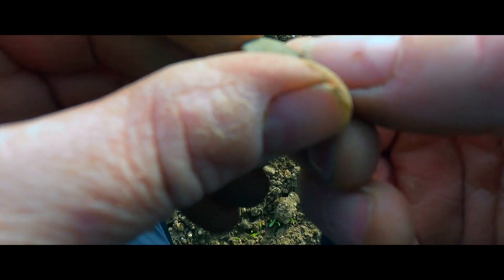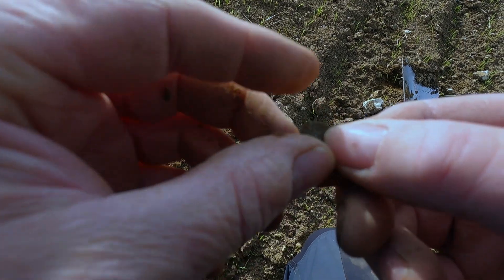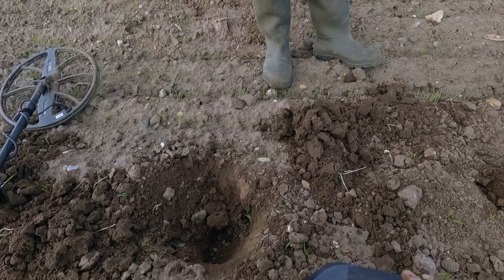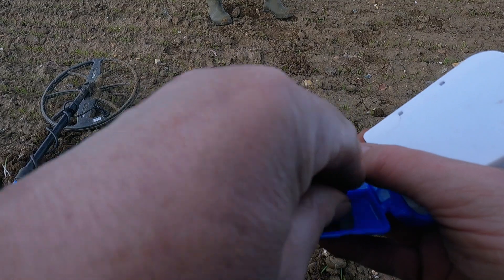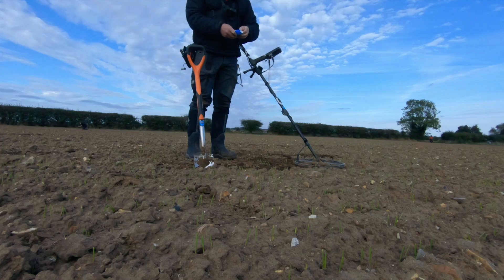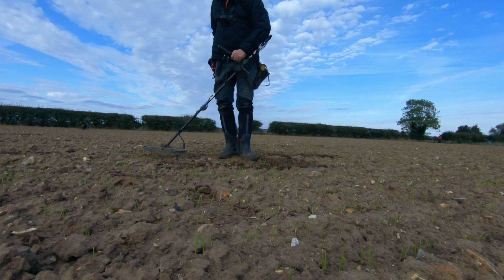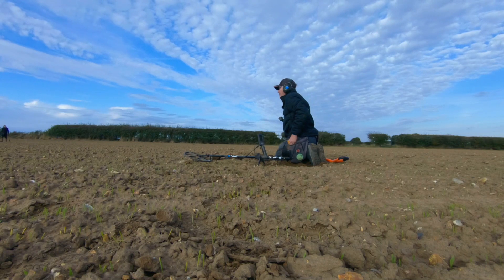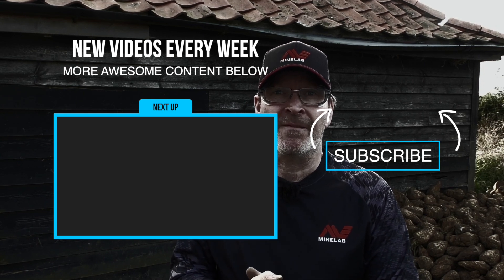Metal Detecting. Minelab Equinox 800 Uk.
Metal Detecting in the UK, with the Minelab Equinox 800, with the COILTEK 15inch Nox coil.
Its no wonder people like Metal Detecting in NORFOLK. Its rich in history and the Coins and relics are easy to find. From the 1st Roman coins and Multiple hammered coins found detecting in Norfolk

Hear the Equinox 800 Tones and see the Equinox screen readings and get the Minelab Equinox settings

Coiltek Coils for the MINELAB EQUINOX 👇
Coiltek Nox 15
Coiltek Nox 14x9
Coiltek Nox 10x5
Reviews, Testing and settings

Metal detecting and treasure hunting in the UK With Paul Cee, Minelab and Crawfords Metal Detectors.
0:00 Intro
0:09 1St Roman Coin
0:46 Metal Detecting In Norfolk
1:00 Equinox 800 Settings for hammered coins
1:19 Minelab Equinox tones (11)
2:34 Crawfords metal detecting discount code
2:48 Silver Hammered coin
4:36 Minelab Equinox Tones (9-10)
4:44 Multiple tones
6:06  Equinox 800 tones (9-10)
7:50 Cleaning hammered coins
8:54 Strap End
9:30 Nox 800 Tones (24)
11:55 what did we find metal detecting in Norfolk